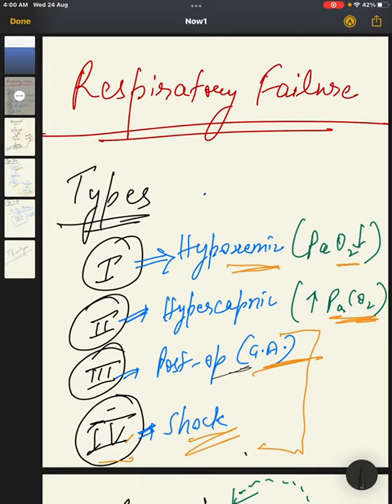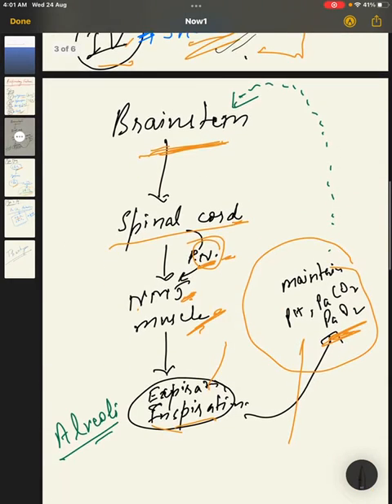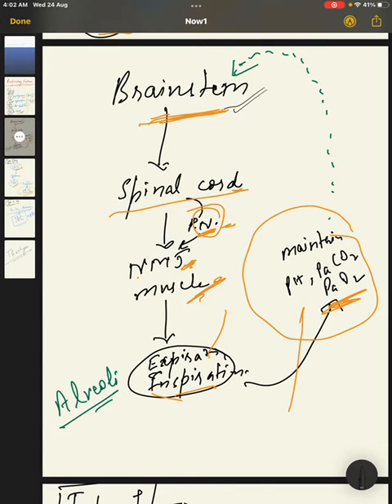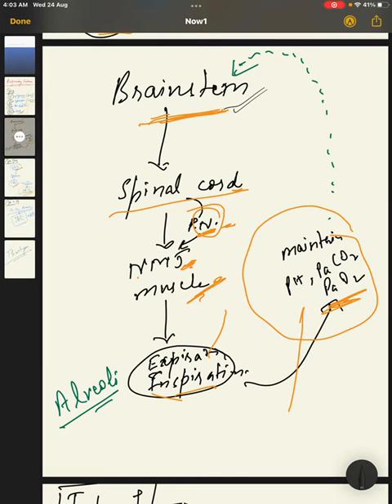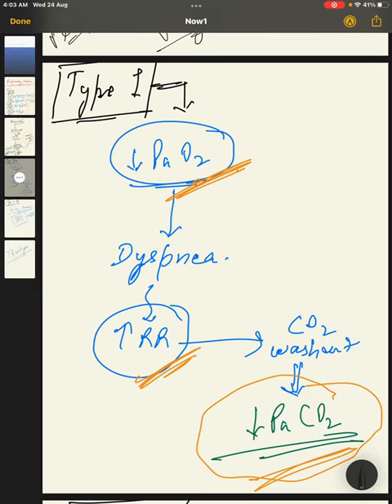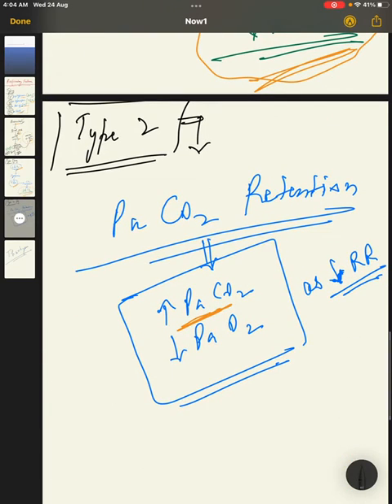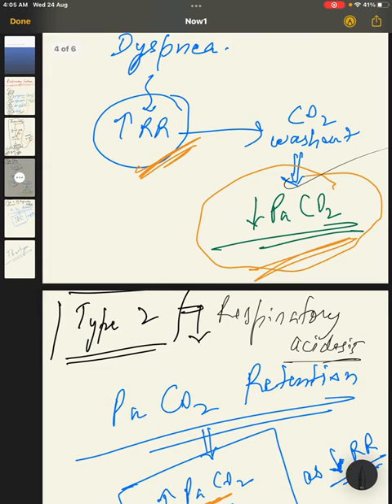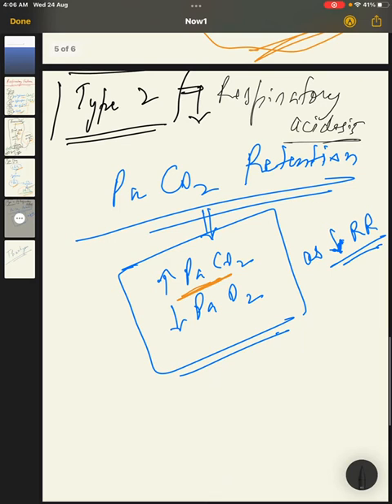Respiratory Failure Types/ Pathophysiology#respiratorydisease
In this video sharing Types of Respiratory Failure in much simplified way , to make basic understanding. Detailed lecture coming soon